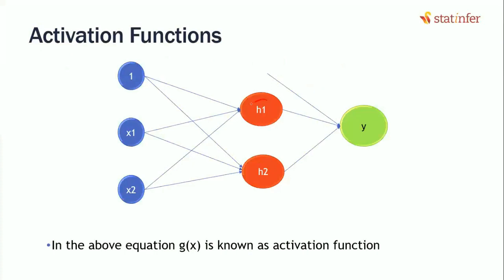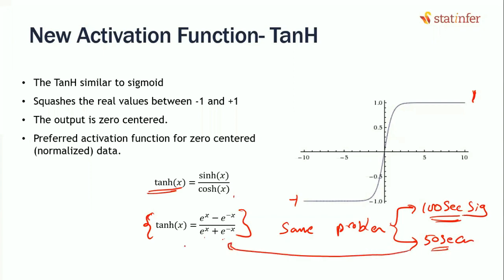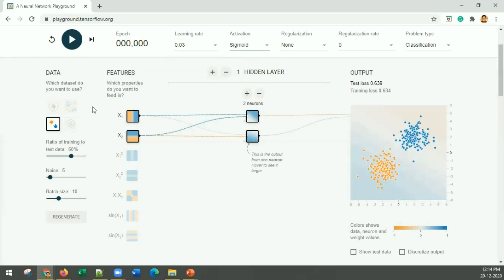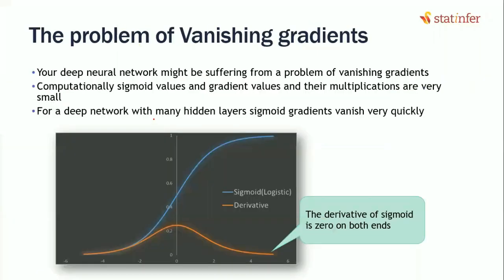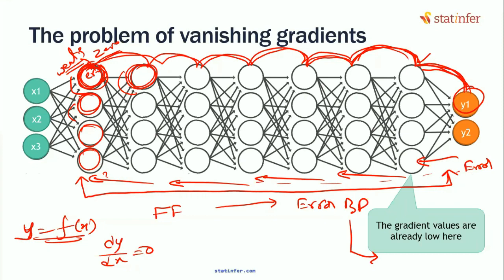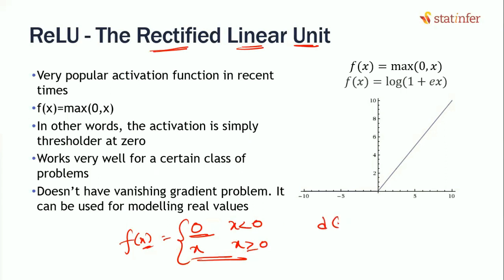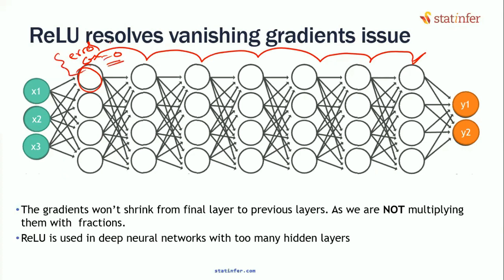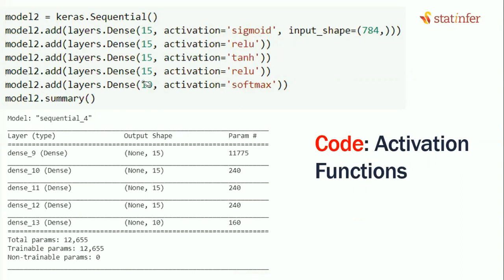Deep Learning | Video 2 | Part 3 | Activation Functions in Neural Networks | Venkat Reddy AI Classes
Course Materials

In this detailed tutorial, we delve into activation functions used in neural networks, their impact on model performance, and how to choose the right one for your task. We cover key concepts like sigmoid and tanh functions, exploring their differences and practical implications.

Chapters:

Activation Functions Explained
Learn the basics of activation functions—essential components of neural networks that introduce non-linearity. We discuss popular functions like sigmoid and linear activation.

Sigmoid vs. Tanh
Dive into the differences between sigmoid and tanh functions. Discover how tanh, with its wider range, can sometimes lead to faster convergence in certain scenarios.

Practical Demo: Comparing Sigmoid and Tanh
We walk through a practical demonstration comparing the execution times and convergence rates of sigmoid and tanh activation functions.

Understand the challenge of vanishing gradients in deep neural networks, particularly caused by activation functions like sigmoid. Explore how this issue affects learning and model performance.

Introducing ReLU (Rectified Linear Unit)
Discover the rectified linear unit (ReLU), a popular activation function designed to combat the vanishing gradient problem by maintaining a non-zero gradient.